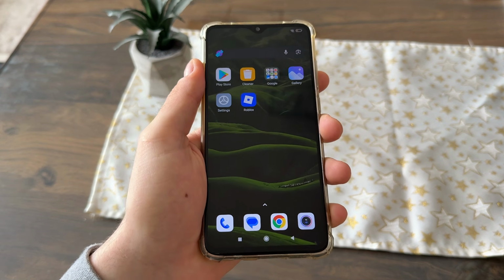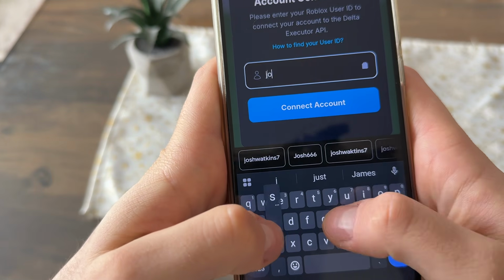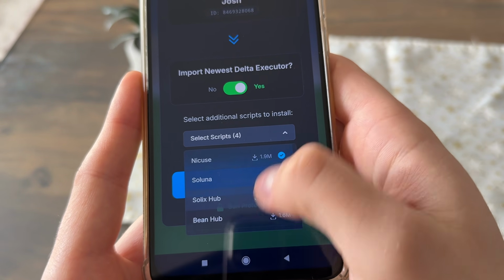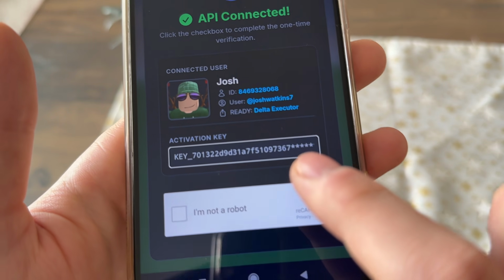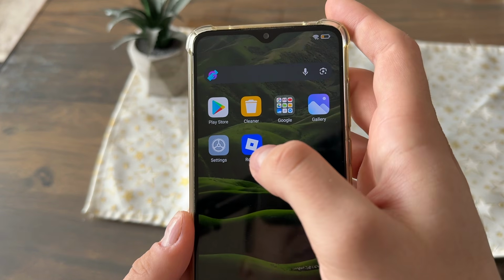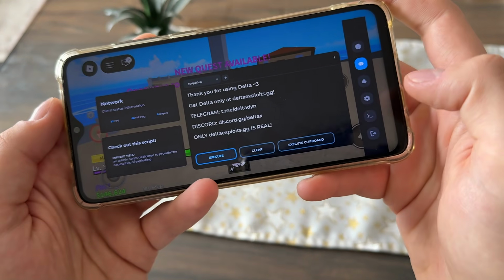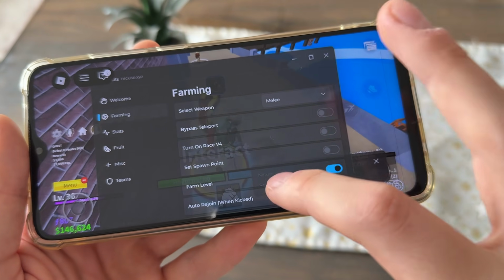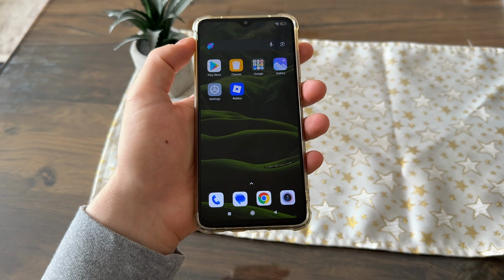How To Download Delta Executor Mobile - How To Get Delta (How To Use Delta Executor) ✅ Review 2026!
roblox script executor, delta executor mobile, delta executor mobile new update, how to use delta executor mobile, delta executor mobile android, delta executor mobile ios, how to download delta executor mobile, delta executor mobile keyless, how to get key in delta executor mobile, and delta executor key mobile are today's picked topics that we will review together! Hey gamers, let's get into it - we're discussing a popular topic in the Roblox community: external tools, specifically the Delta Executor.

There's been a lot of talk about Delta Executor and its supposed ability to run custom scripts in Roblox. But before we dive in, It really helps to understand the potential risks involved. We're going to break down the rumors and claims surrounding this tool and explore what it really does.

Many players are drawn to Delta Executor because it promises to automate tasks or give them an edge in the game. However, using third-party apps with your Roblox account can be a significant risk. We're going to discuss the potential dangers and how to protect your account.

Before you trust any claim, check these first:
• Keeping your account safe from potential risks is a top priority.
• Being cautious when using external tools is crucial.
• Playing by the rules and avoiding unauthorized apps is the best way to stay safe.

What You Will Learn In This Video:
• We're examining the world of external tools for Roblox and their potential risks.
• You'll learn how to protect your account from potential dangers.
• We'll discuss the importance of following Roblox's guidelines.
• You'll find out what you can do to stay safe and have fun in the game.